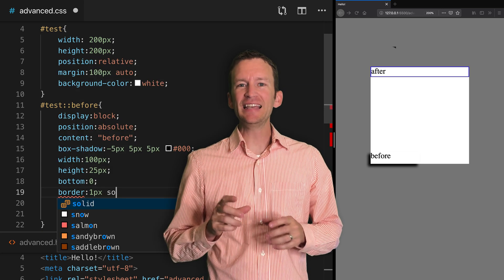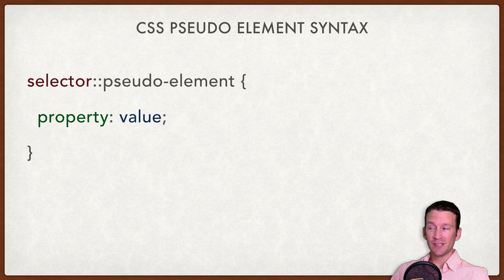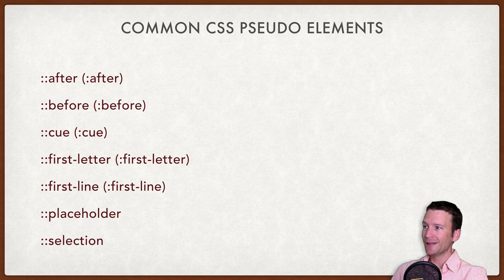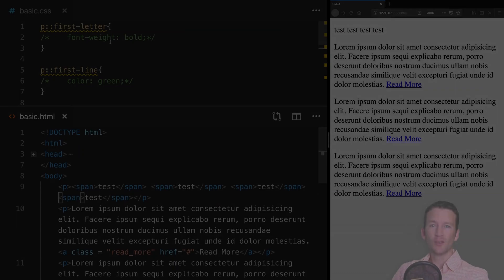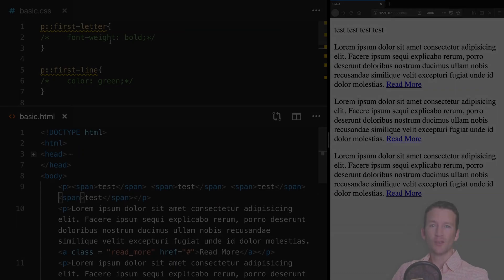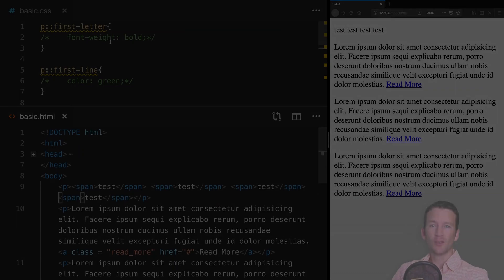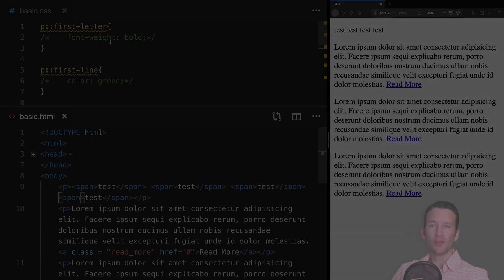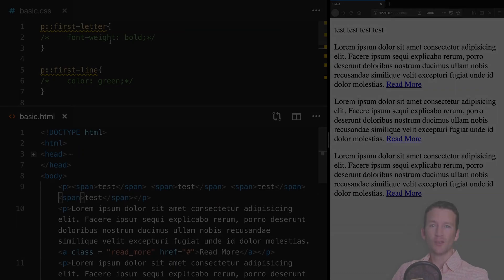Before & After CSS Pseudo Elements Tutorial Explained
Learn the before and after css pseudo elements in this quick CSS tutorial.  We'll cover the pseudo element selector syntax, as well as take a look at several beginner and advanced use cases!